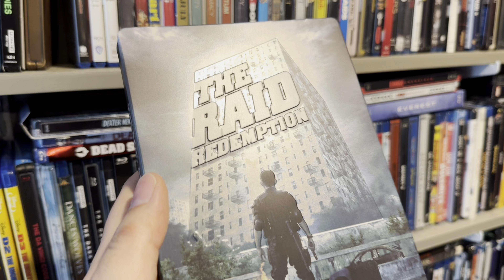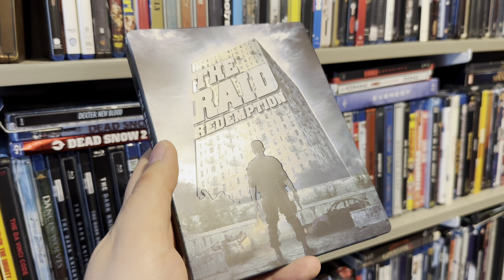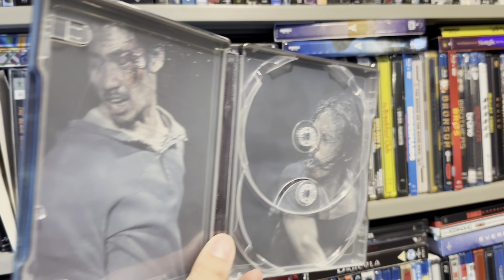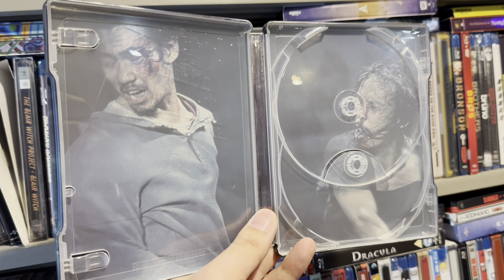Here Are The Top 10 Steelbook Releases Of 2024… So Far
I have been collecting steelbooks for over a decade now and while this year isn’t as strong on steelbooks as last year I can say that it was tough to pin point my favorite steelbook releases down to just 10.  Let me know what titles would make up your top 10 in the comments.

Malko protector Link -

Here are the Amazon steelbook links. Any click through that you have from these links will help this channel continue to grow so any support would be greatly appreciated

The Raid: Redemption 4K Steelbook -

Guardians of the Galaxy Walmart Exclusive Mondo Steelbook (4K Ultra HD + Blu-ray + Digital Code) Disney Action & Adventure

Bone Tomahawk Steelbooks

Cutthroat Island (Steelbook) (Walmart Exclusive) (4K Ultra HD + Blu-Ray + Digital Copy)

Shivers (Blu-ray + Digital Copy) Steelbook

Major League Steelbook

The Falcon & The Winter Soldier 4K Steelbook

The Crow Steelbook

Walk Hard Steelbook